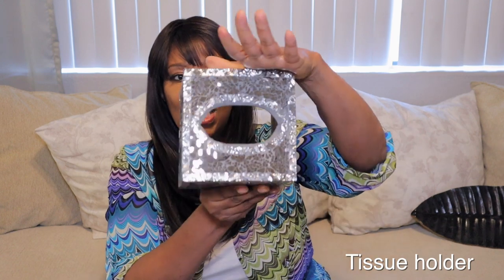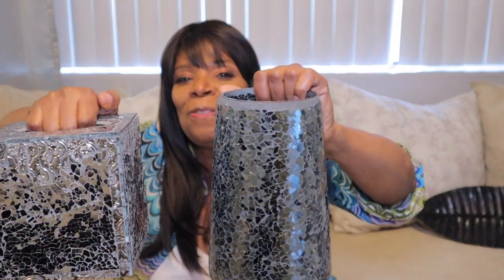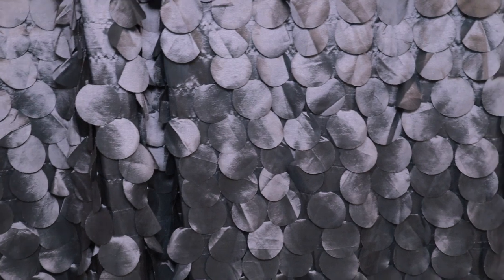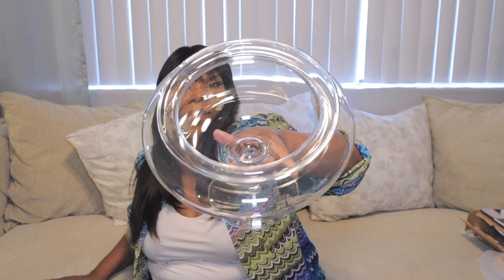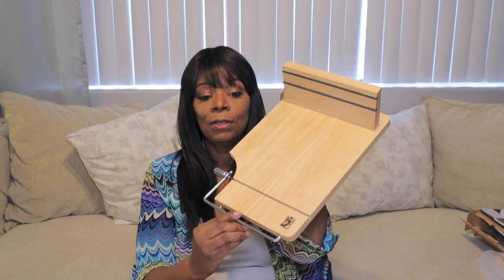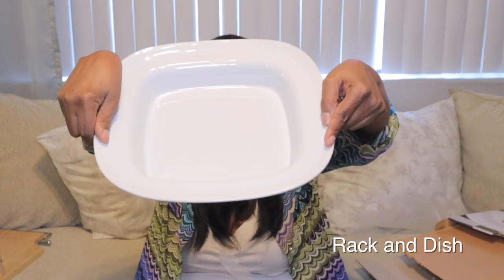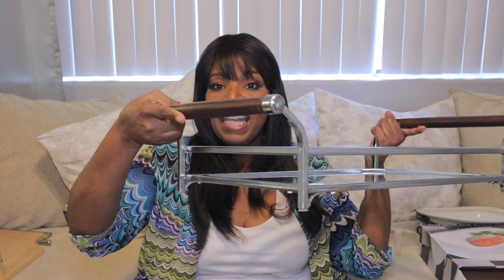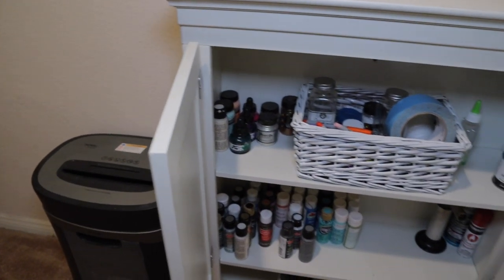Dollar Tree, Target Dollar Spot, Homegoods, and Goodwill Haul | MOOREGIRL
Hi guys, check out this haul from several of your favorite stores.